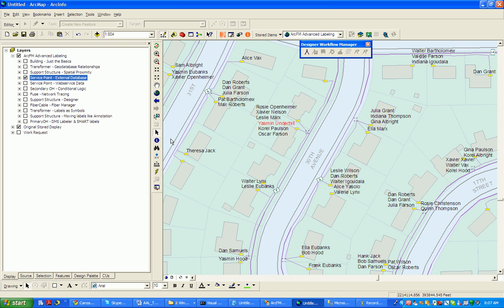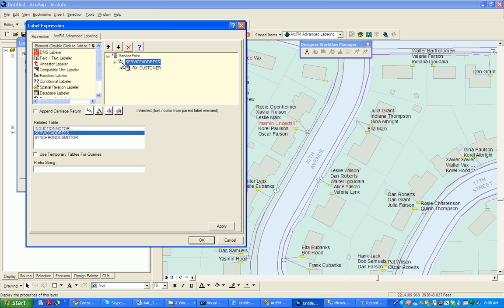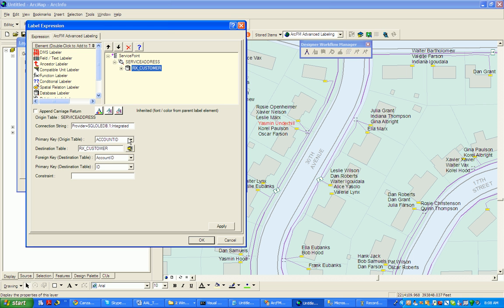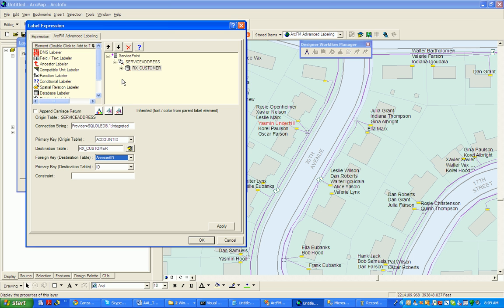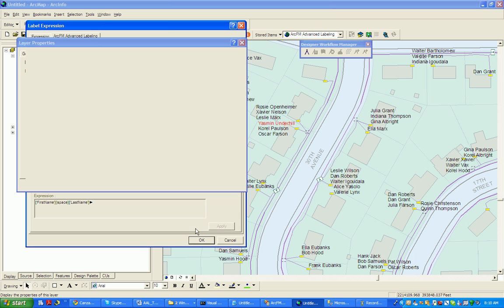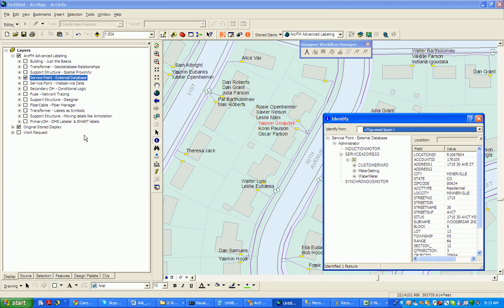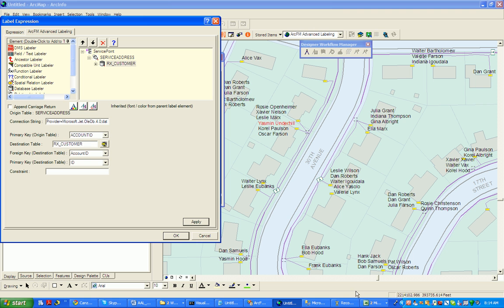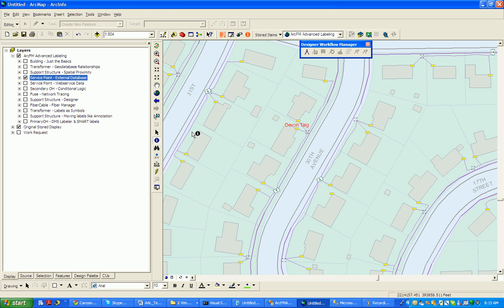AAL ArcFM Buzz Video #2